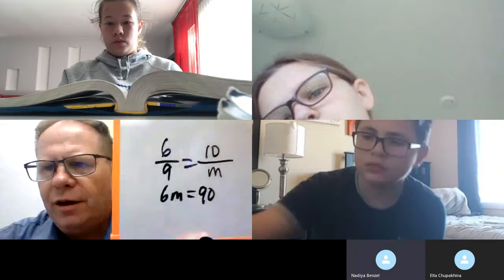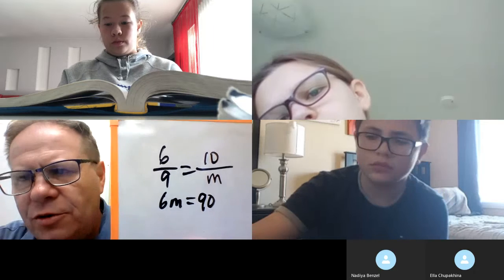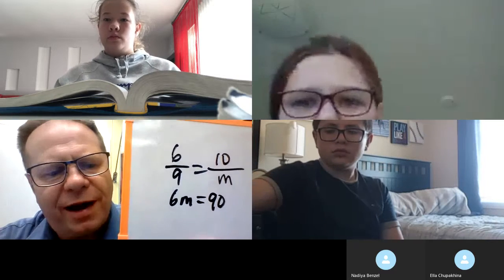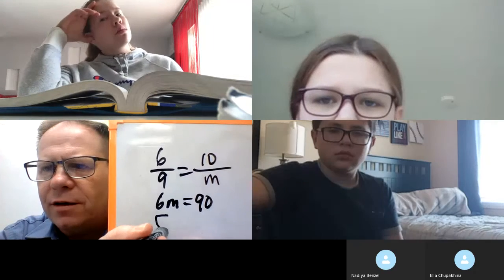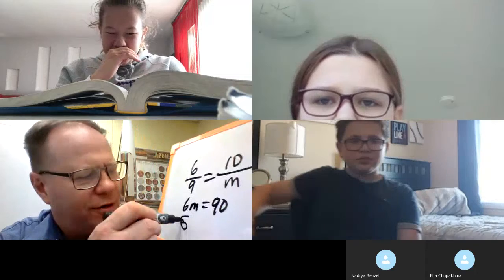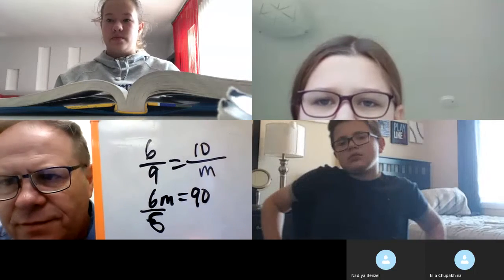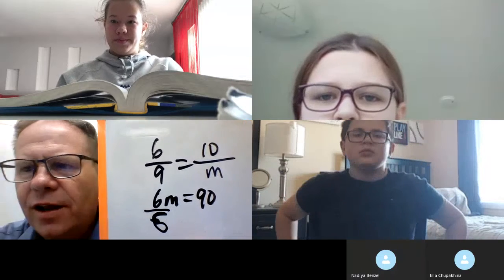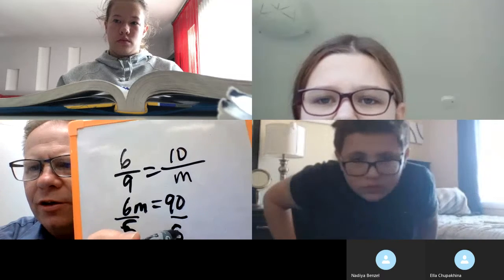Interactive Video for 6th Grade for Monday 4-6-20